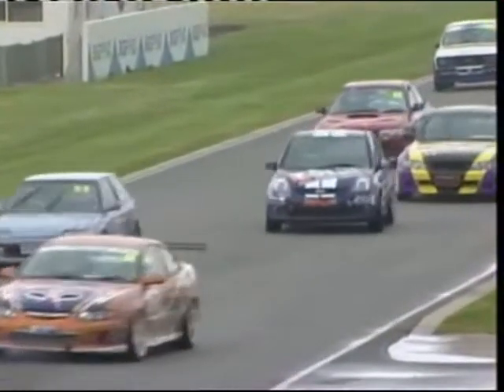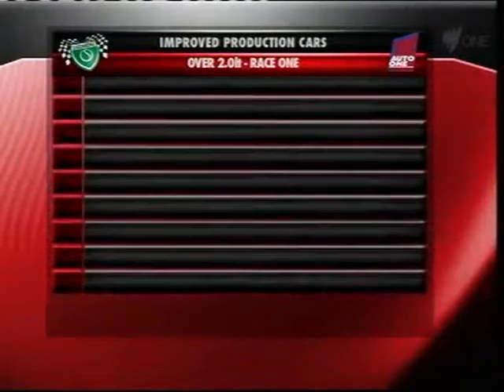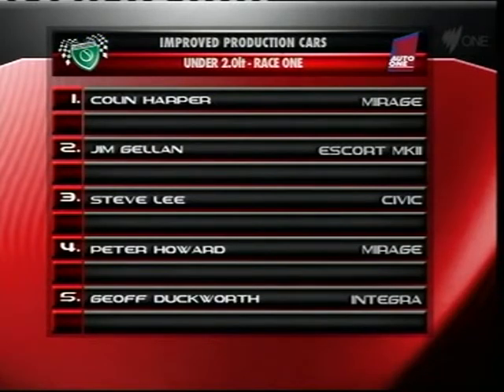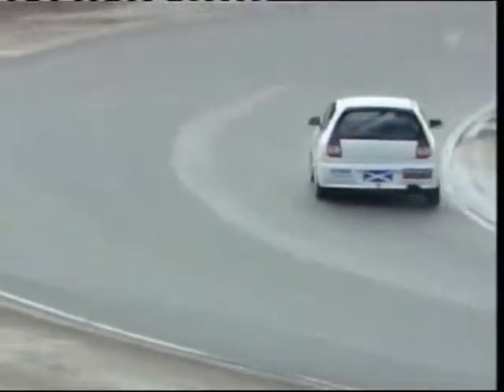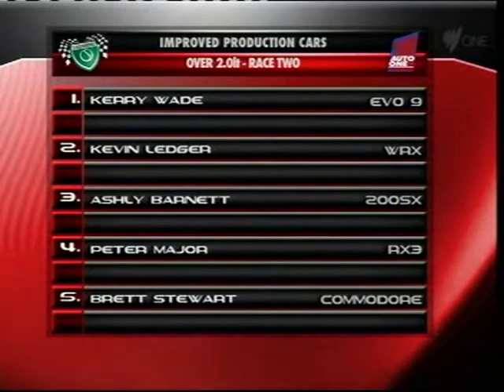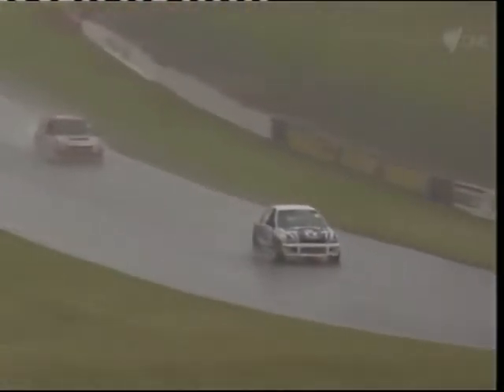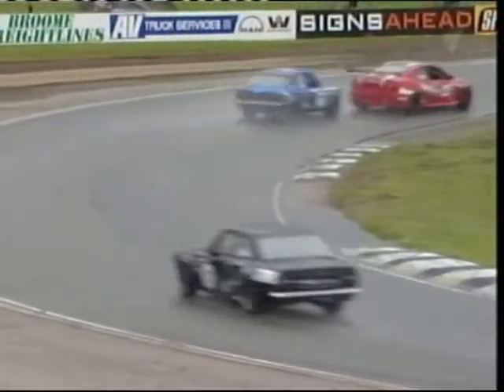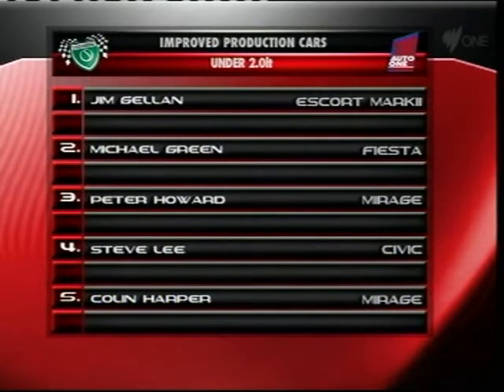2009 SpeedWeek IPRAWATanderTrophy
TV show SpeedWeek coverage of the IPRAWA Tander Trophy race meeting